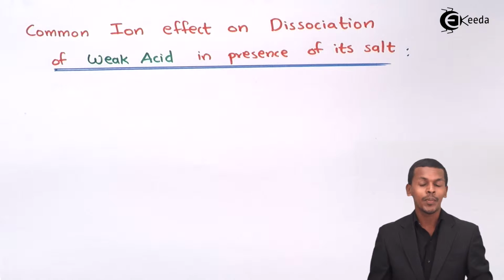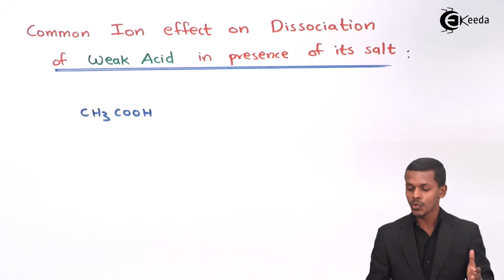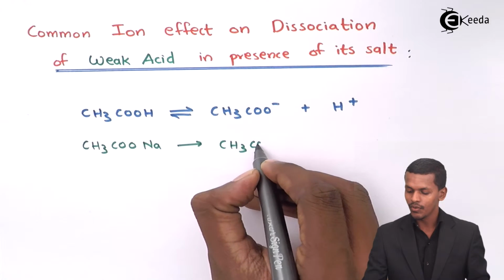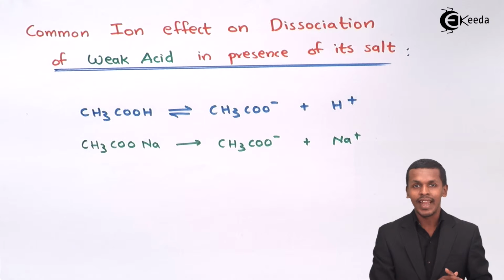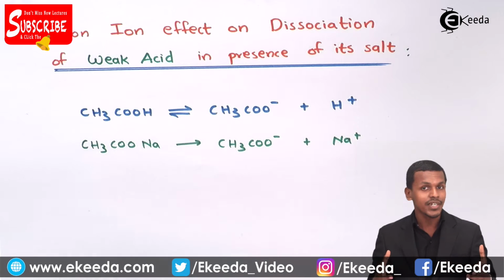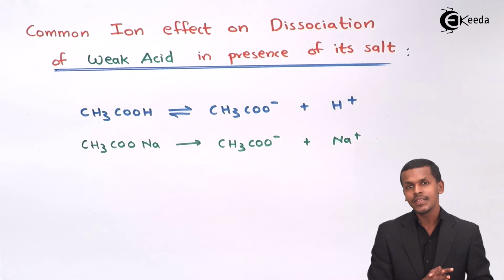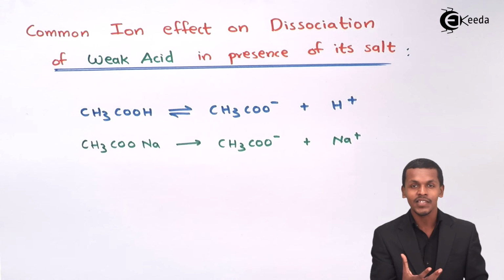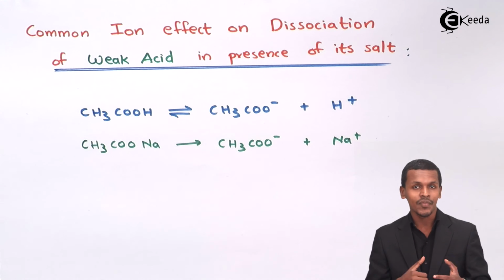Ion Effect on Dissociation of Weak Acid - Chemical Equilibrium - Chemistry Class 11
Ion Effect on Dissociation of Weak Acid Video Lectures Video Lecture from Chemical equilibrium Chapter of Chemistry Class 11 for HSC, IIT JEE, CBSE & NEET.

Watch Previous Videos of Chapter Chemical equilibrium:-

Chemical Equilibrium
chemistry class 11 equilibrium
chemical equilibrium class 11
class 11 chemical equilibrium
chemistry class 11 chemical equilibrium

Happy Learning : )